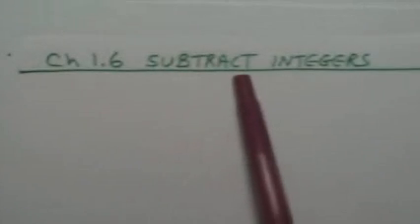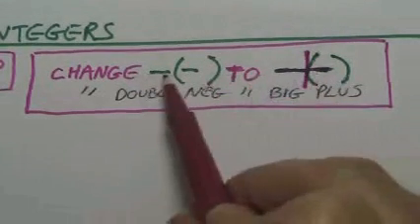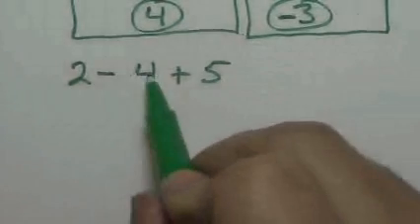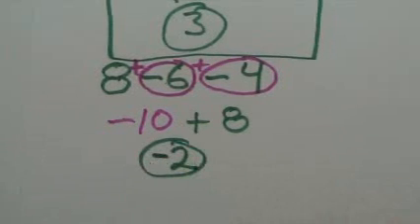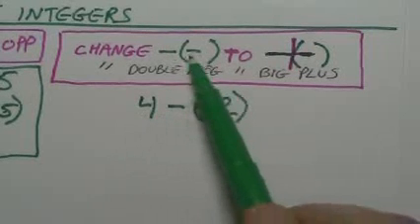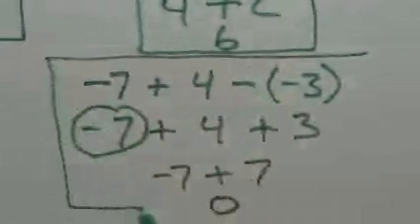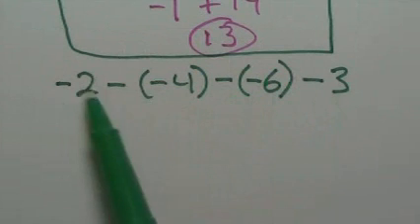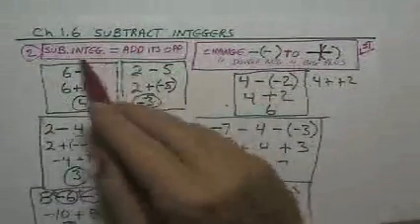Subtracting Integers (Old Notes)